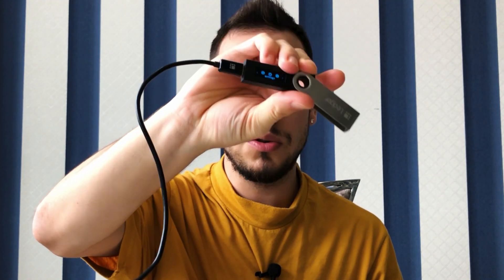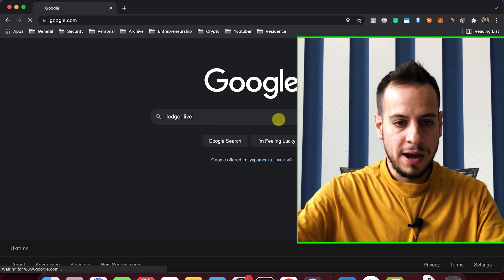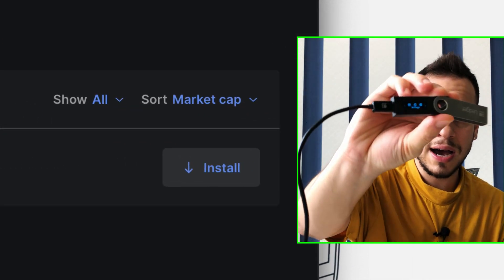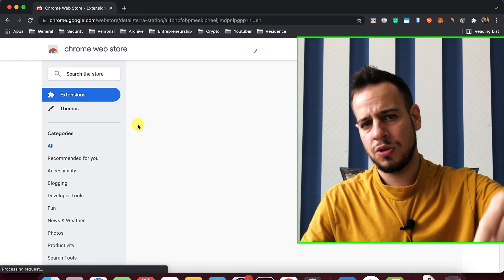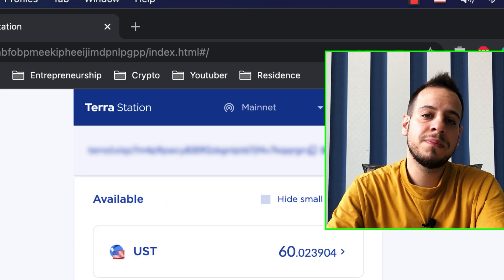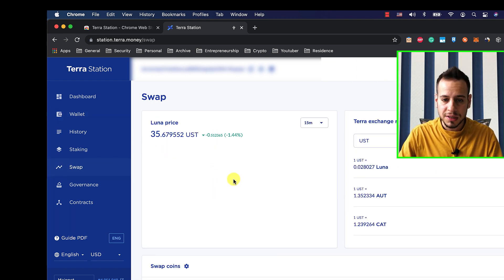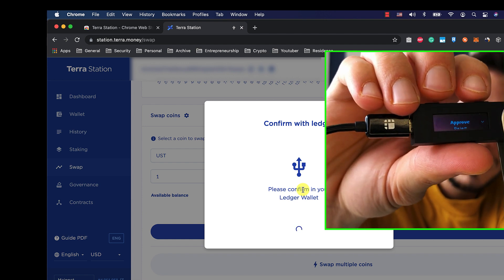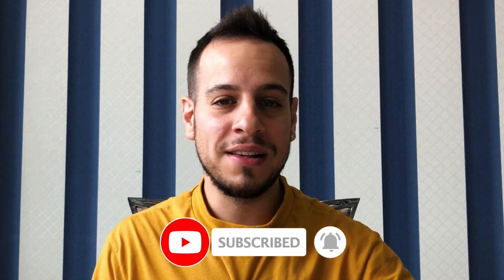How To Use Terra (Luna) Station Wallet With Ledger (Hardware Wallet)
BUSD Tip Jar:
0xFf3d275BB50bB677Ea1f117730B68Cf42651a60f

If you have more than $5,000 in crypto and you are using the terra station extension or the terra extension wallet, you HAVE to watch this guide in order to learn how to use decentralized apps on Terra like Mirror Protocol with ledger and protect your assets.

You are basically going to connect your hardware wallet to your Terra Station Extension and sign the transaction on the ledger itself, the terra station is not aware of the private key, and the private key never touches the computer memory, but is living in a secured and encrypted way inside the Ledger device.

If you don't have a ledger yet and you like my content, this video helped you, and want to support my work, please consider using the affiliate link below to purchase a new ledger :)

Timestamps:

00:00 Intro
00:55 Ledger Live App Setup
02:00 Install Terra On Ledger
02:50 Install Terra Wallet Extension
03:30 Connecting The Ledger To Terra Wallet
05:10 Example: Swapping Tokens With Ledger
07:00 Outro And Summary

Johnny Time